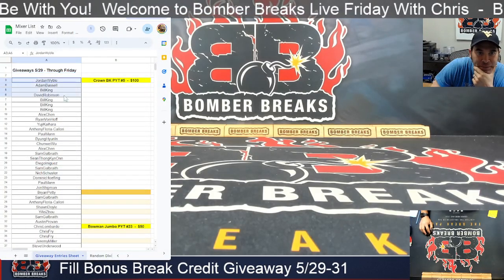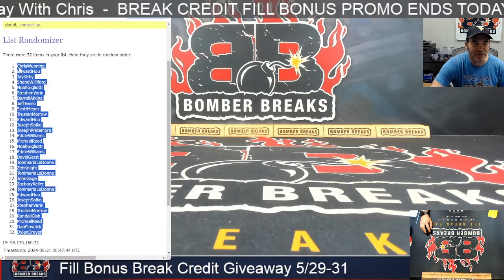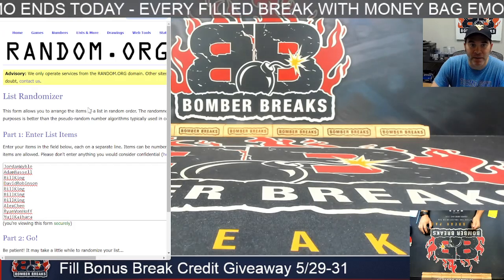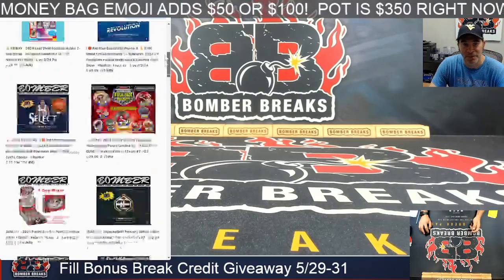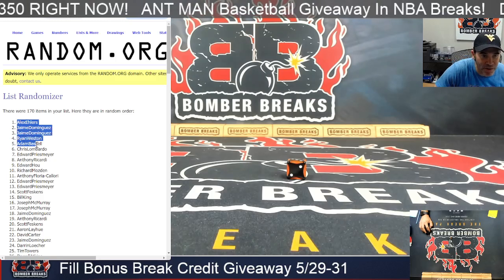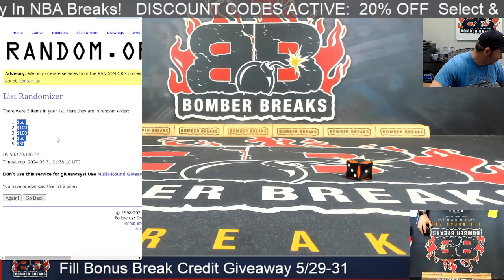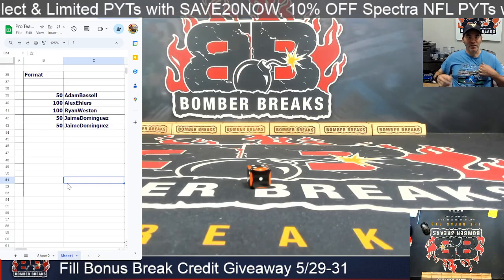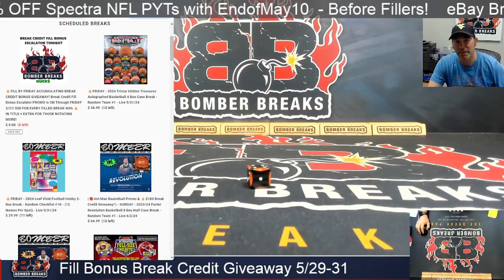Bomber Bucks Break Credit Giveaway for 5 29 to 5 31 Thanks All In!